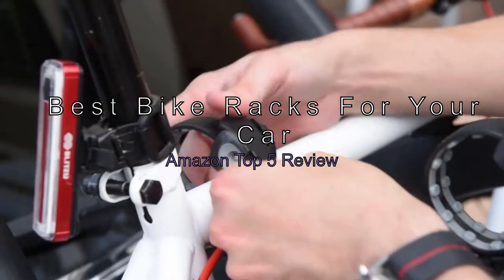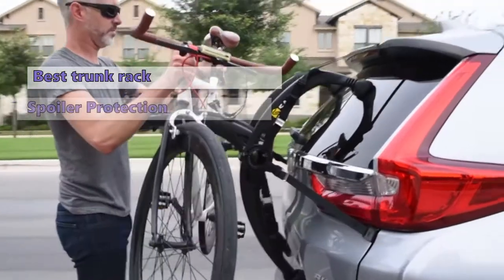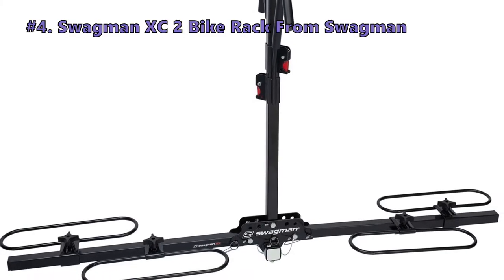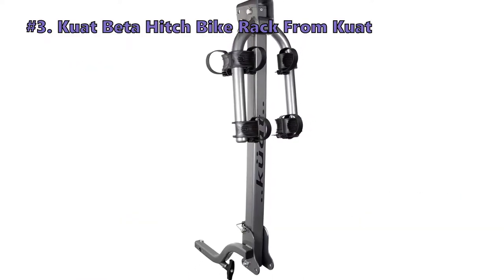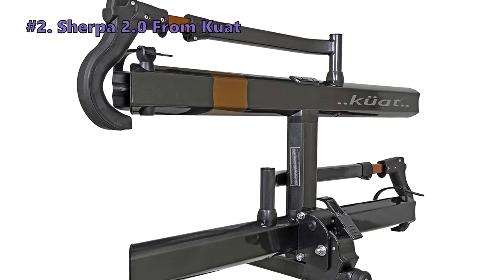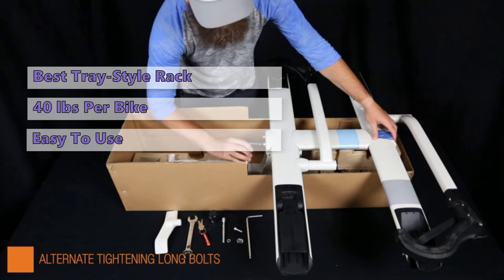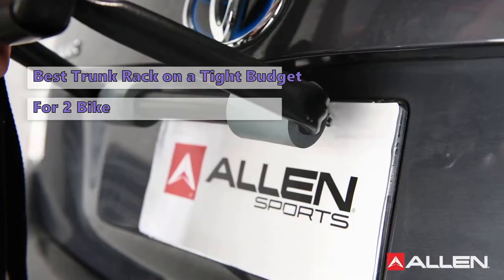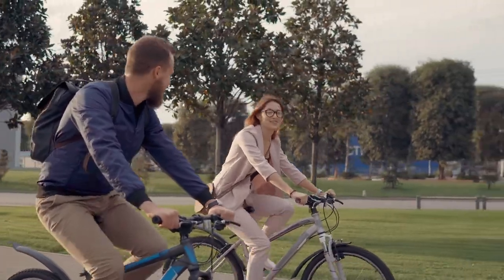💜Best Bike Racks For Your Car - Amazon Top 5 Review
If you want to haul around your bike, hitch-mounted racks are the way to go.
✅#1 Allen Deluxe 2-Bike Trunk Carrier From Allen Sports:*
✅#2 Kuat Sherpa 2.0 From Kuat:*
✅#3 Kuat Beta Hitch Bike Rack From Kuat:*
✅#4 Swagman XC 2 Bike Rack From Swagman:*
✅#5 3-Bike Carrier Trunk Mount From Saris:*

Trunk bike racks are a cross between a standard bike rack and a roof rack. There are a number of different styles and prices, with the most popular being the Hitch Mounted Bike Racks. The products listed here should suit most needs and budget.

Features:
#1 102DN-R, Allen Deluxe 2-Bike Trunk Carrier by Allen Sports
Allen Deluxe 2-Bike provides a simple and no-nonsense trunk-mount rack design. The rack supports two bikes using 12.5-inch wide support arms that make direct contact with the bike frame. It doesn't come with any locking features of any kind, and there's no way to secure the rack with a cable lock. The fixed support arms may not work with all bike frame shapes, and we found them to work best with bikes that have more traditional frame shapes.

#2 SH22G, Kuat Sherpa 2.0 by Kuat
Keat's Sherpa 2.0 is lightweight and easy to use, but it has a high price tag. It has a maximum tire size of 3ft, so it can't fit fat bikes. It lacks adjustability and has a somewhat limited range of applications. The rack comes with a noose-style cable lock that can be noosed and used to add an additional layer of theft protection. It also has a recommended weight limit of just 40 lbs per bike, but that's not enough for heavier electric bikes. The Kuat Sherpa has some great features, but is not our favorite rack for its price.

#3 B204, Kuat Beta Hitch Bike Rack by Kuat
Kuat Beta Hitch Bike Rack has a central pole rising up from the hitch and arms that extend out. It has a sturdy aluminum construction that won't rust and will ensure many years of trouble-free use. It's available in multiple colors and has a rubberized crossbar sleeve. It only carries two bikes, so if you're planning to carry more than 2, you'll need something else.

#4 64650, Swagman XC 2 Bike Rack by Swagman
The Swagman XC 2 Bike Rack is designed to work with 2 inch receivers and is available in two different sizes. The sturdy anti-rattle cable is going to help eliminate a lot of the wobble that can occur with these types of racks. It does have a higher price tag than other racks on the market, and it can be quite cumbersome to move around.

#5 803, 3-Bike Carrier Trunk Mount by Saris
Hollywood Racks Bones EX 2-Bike Trunk Mount has six different points where the rack connects to the vehicle. It has an adjustable length and rubber-coated hooks at the top and bottom of the rack. arms will fold down to reduce the amount of space that's added onto the back of your vehicle. Has a maximum weight limit of 35 pounds per bike, so it'll fit a lot of different bikes. But it does take some practice to install it right and is not the best option for small kid bikes.

hitch bike rack review
best hitch bike rack
best bike rack for car
best bike rack for suv
yakima
thule
mountain bike
best hitch bike rack 2020
bicycle rack
unbox daily
best bike rack 2020
hitch bike rack for jeep wrangler
hitch bike rack for electric bikes
hitch bike rack for pickup truck
platform rack
techs you can't live without
adventure
hitch bicycle rack
diy
cycling
bicycle carrier
best car bike rack
best bike rack hitch
best truck bed bike rack
unboxing
ebike
upcoming bikes in india
best road bike